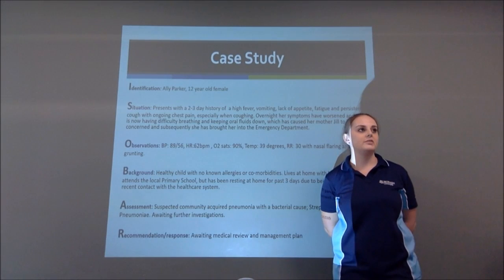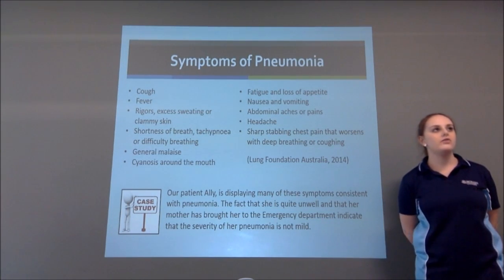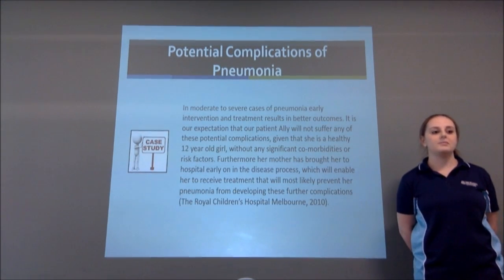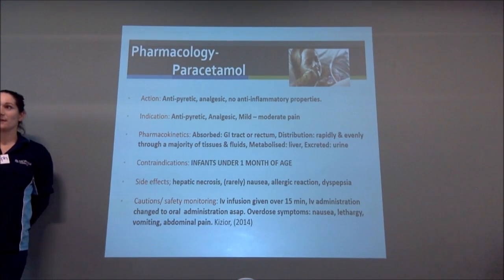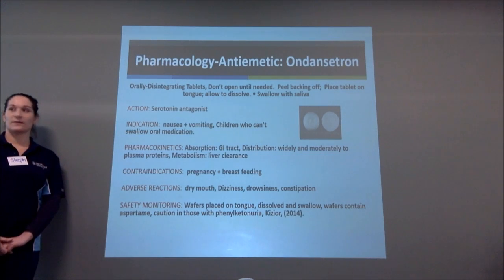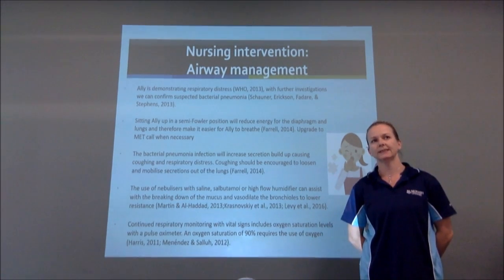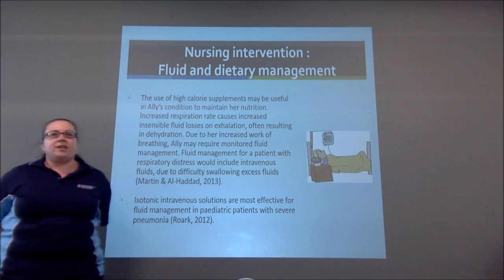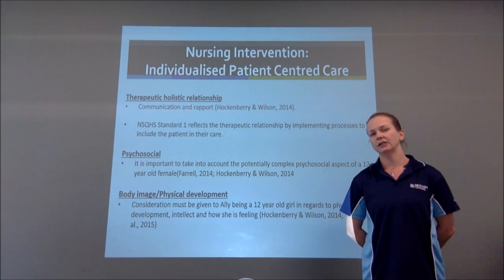NUR2106 Group 42, Respiratory- Ally Parker